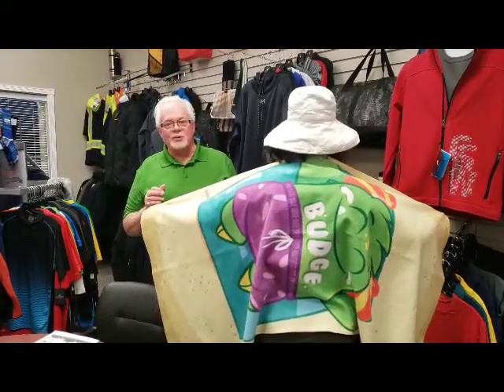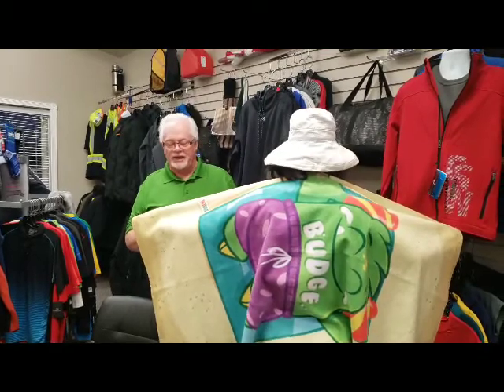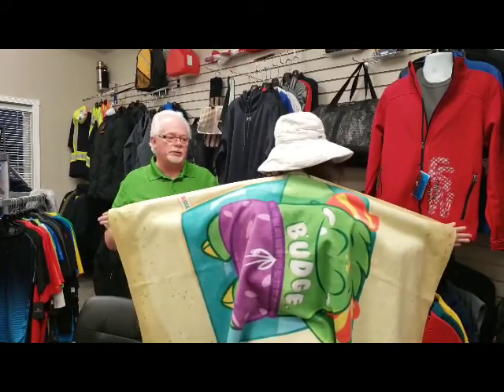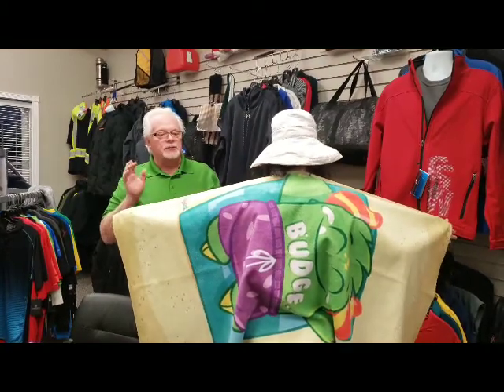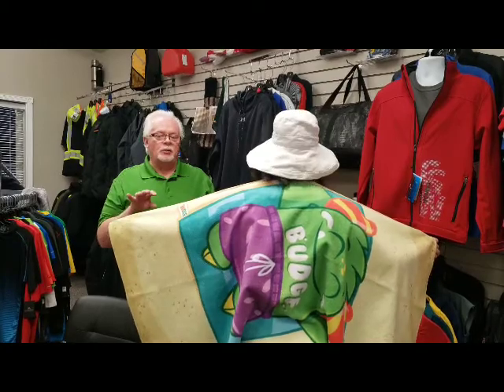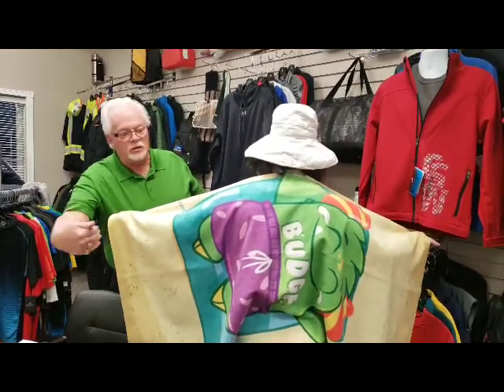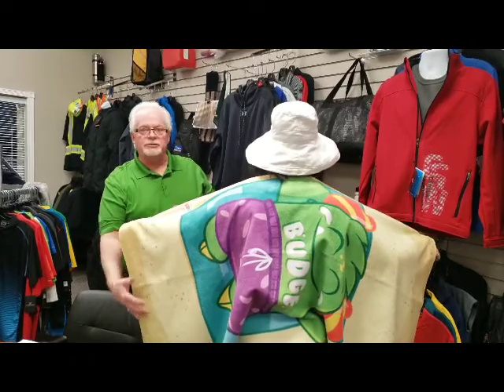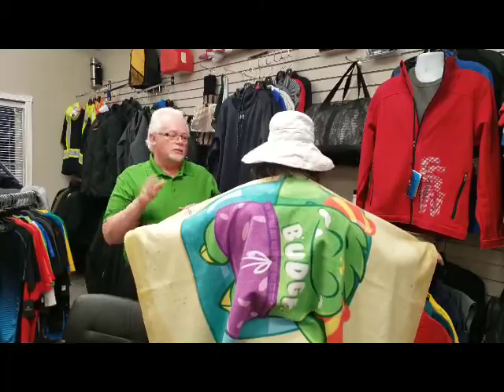Beach Towel Promotion February 2020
Custom Sublimated Beach Towel